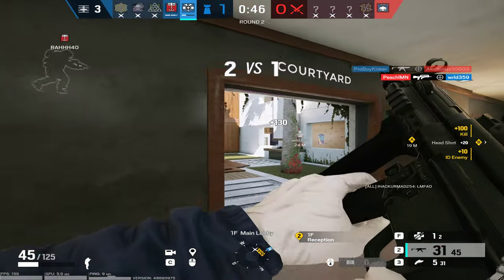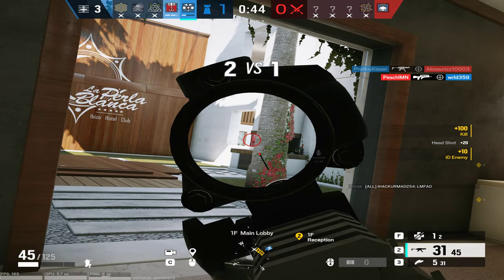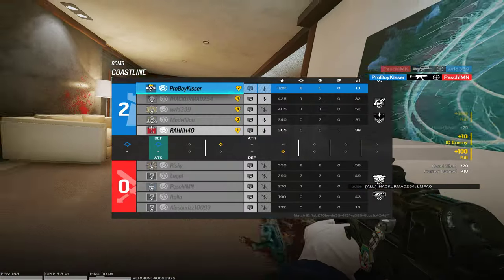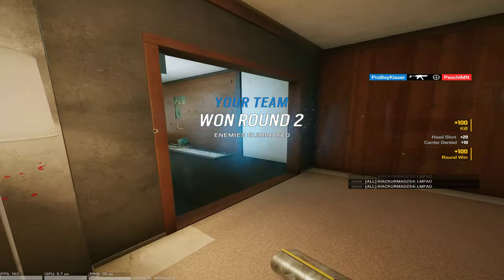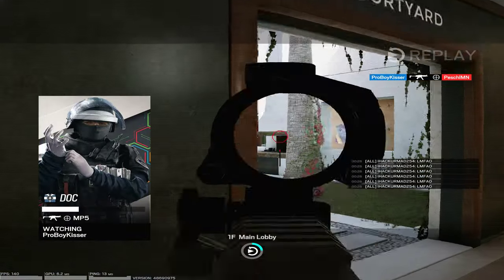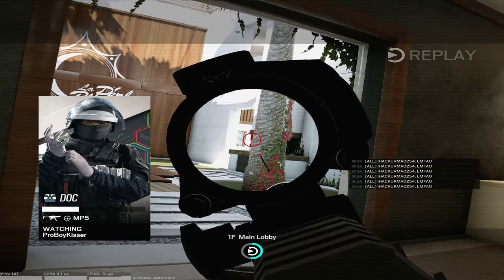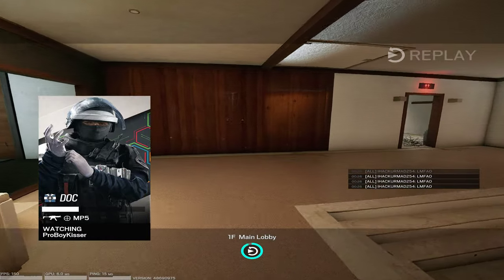Tom Clancy's Rainbow Six Siege | doc ace pt2